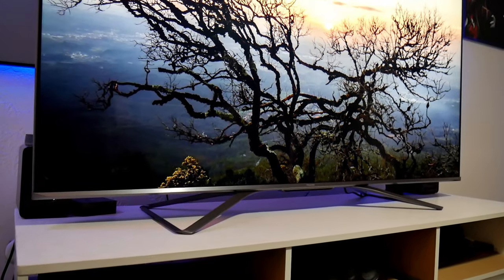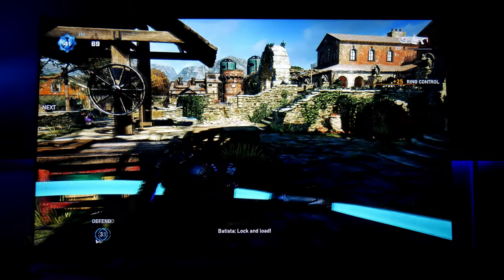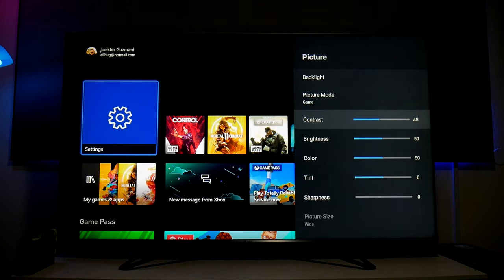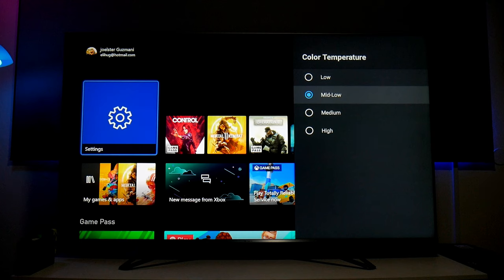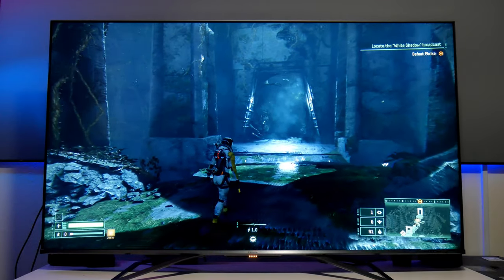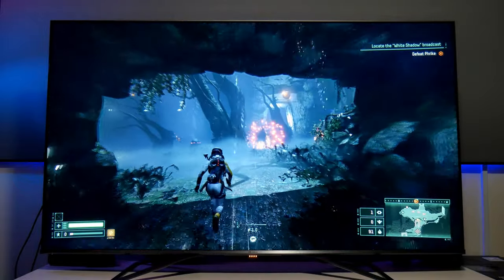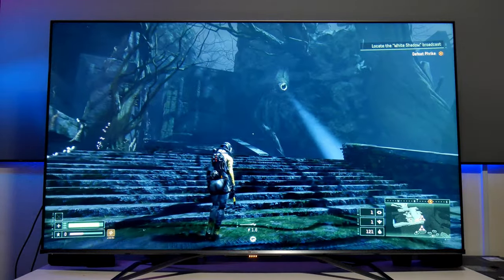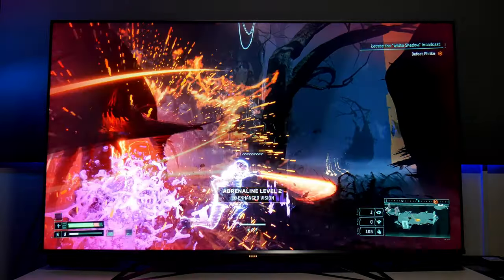Hisense U8G Gaming with PS5 and Local Dimming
This is the new Hisense U8G 4k HDR TV, it supports Dolby Vision, Dolby Atmos, FALD with 360 dimming zones, 1500 nits of peak brightness, HDMI 2.1 features, 4k/120hz, ALLM, Freesync. In this video I am addressing the Local dimming problem with Game mode and gaming with the PS5.

Other TVs I have reviewed